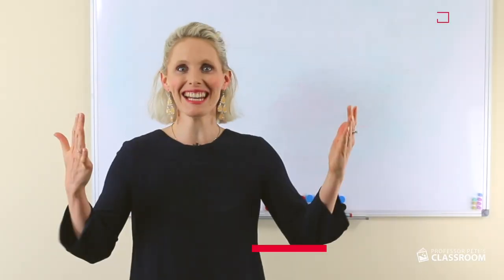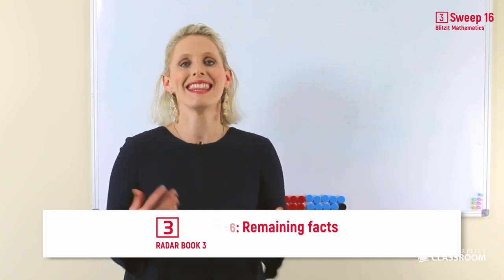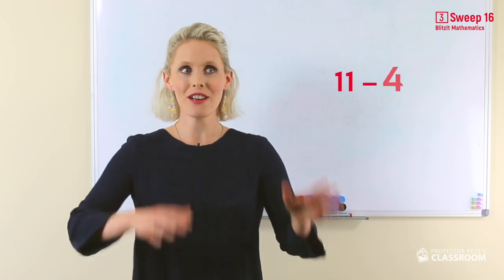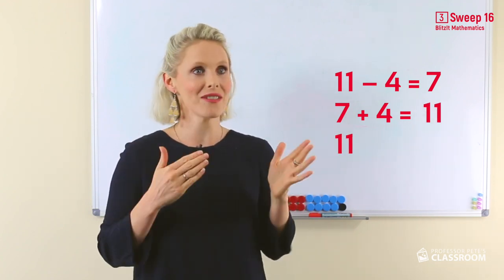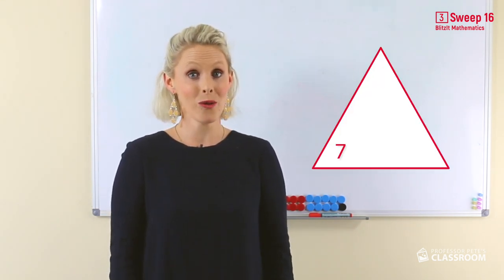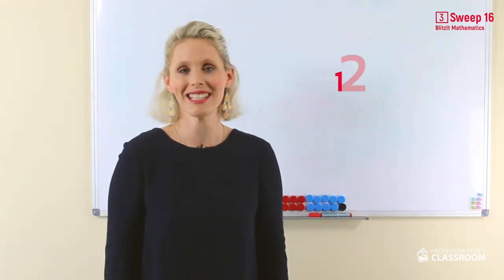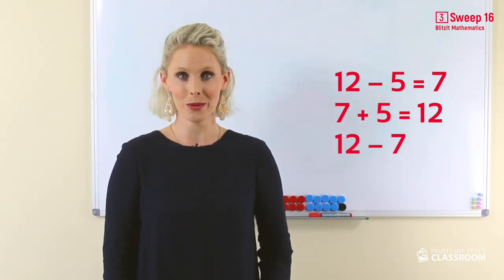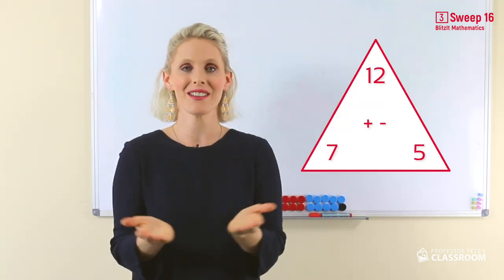BlitzIt Mathematics Year 3 Student Video Sweep 16: Remaining facts & revision / Post-test 2: Subtr.